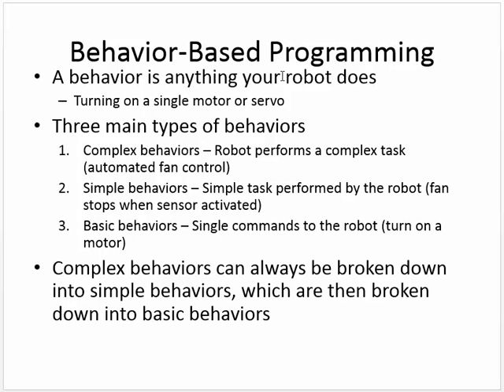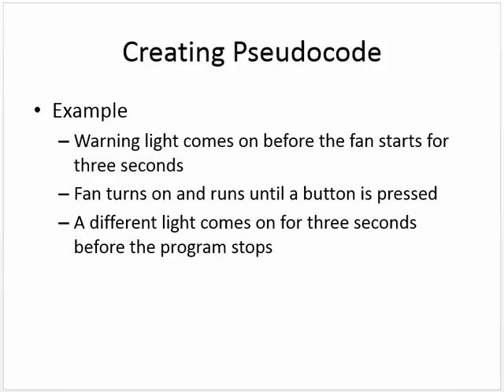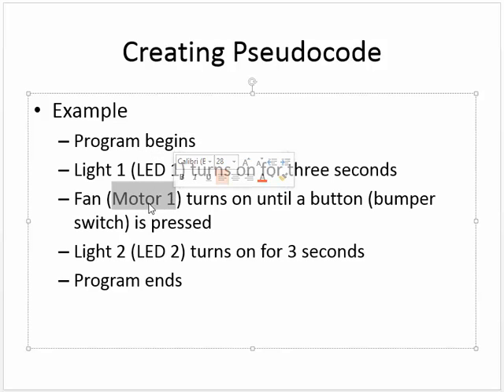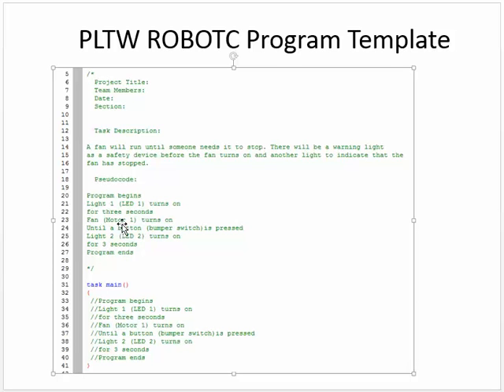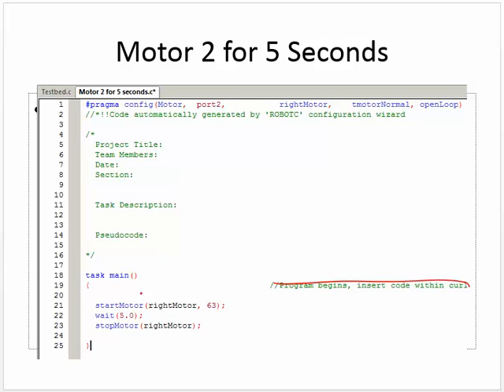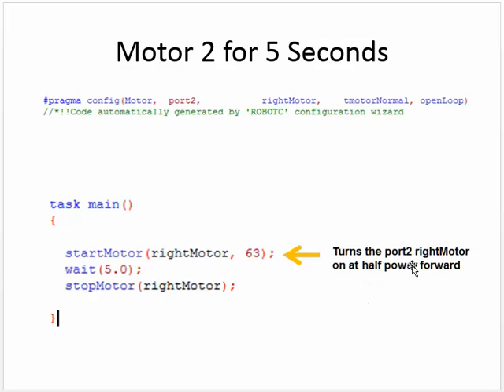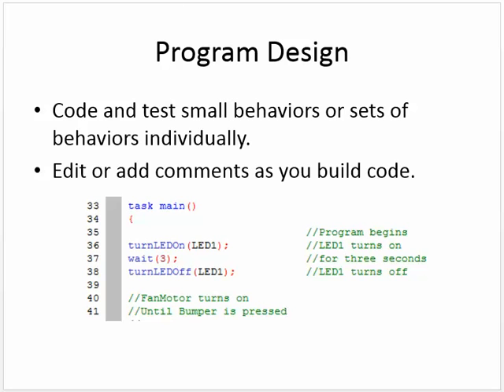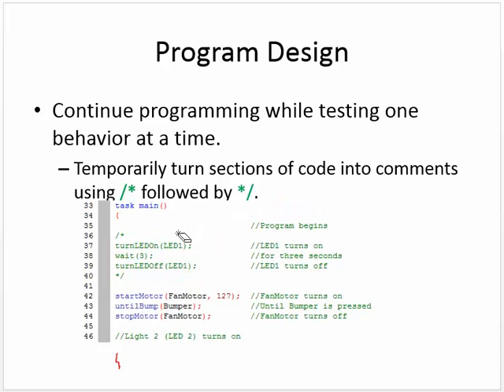POE Day 3 Programming Design